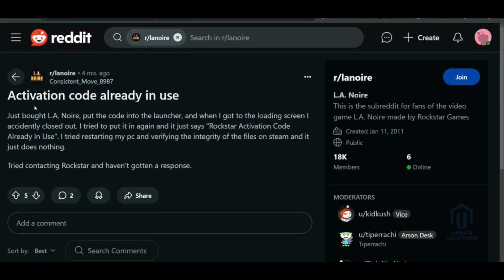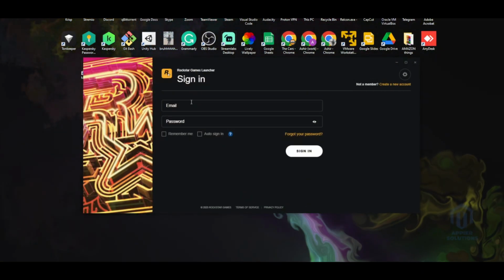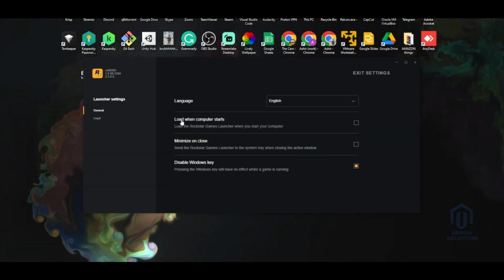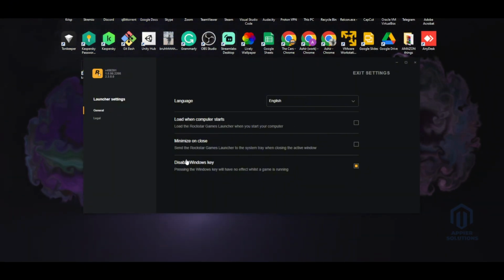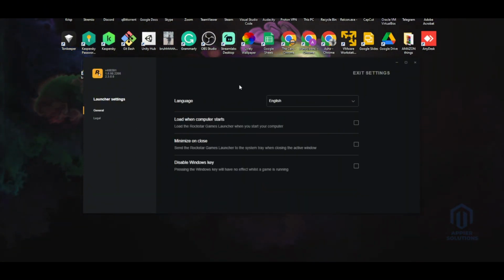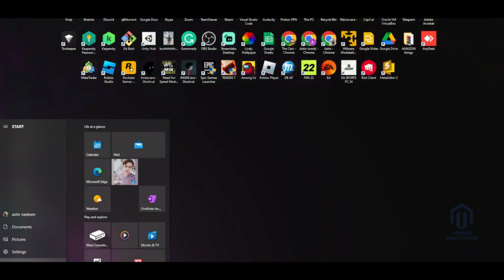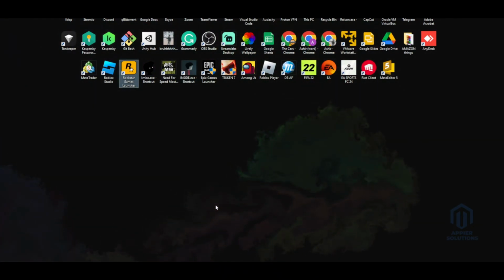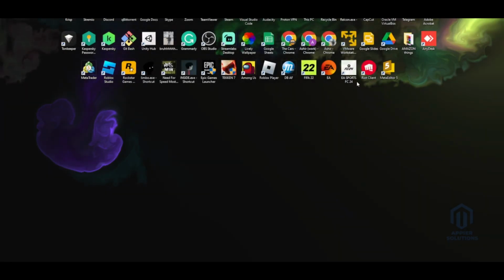How To Fix Rockstar Activation Code Already In Use Steam (2025) - Step By Step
Welcome Here's How To Fix Rockstar Activation Code Already In Use Steam (2025).